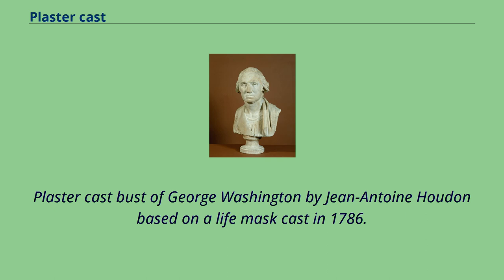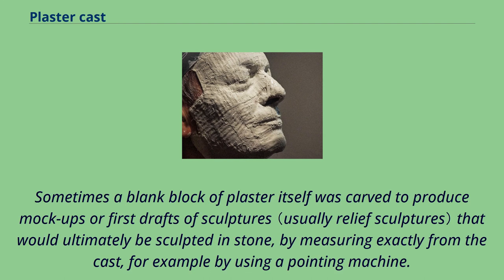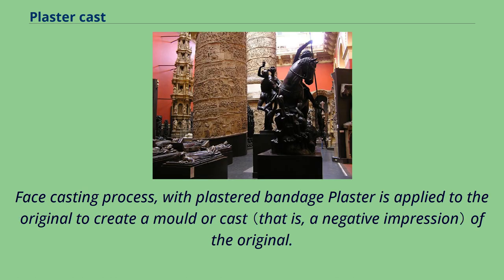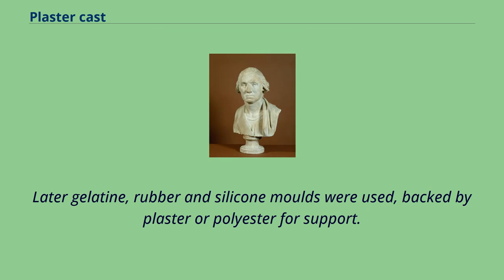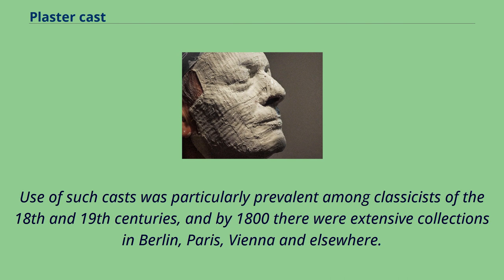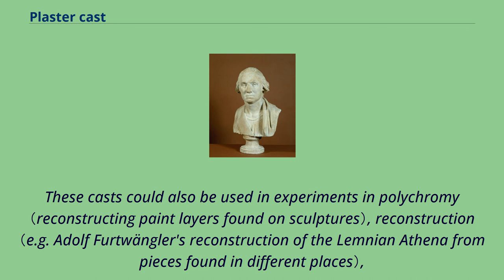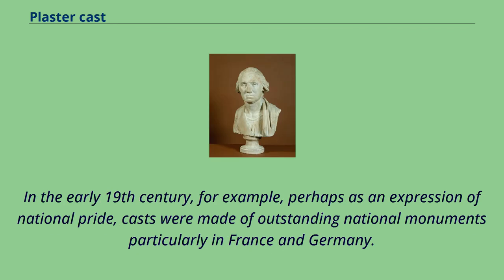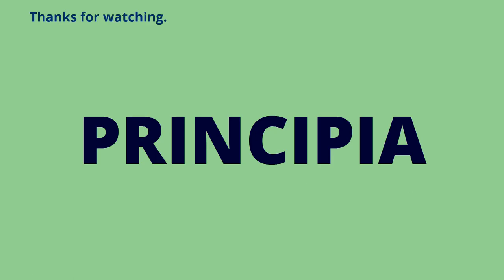Plaster cast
Plaster cast bust of George Washington by Jean-Antoine Houdon based on a life mask cast in 1786.
A plaster cast is a copy made in plaster of another 3-dimensional form.
The original from which the cast is taken may be a sculpture, building, a face, a pregnant belly, a fossil or other remains such as fresh or fossilised footprints
– particularly in palaeontology （a track of dinosaur footprints made in this way can be seen outside the Oxford University Museum of Natural History）.
Sometimes a blank block of plaster itself was carved to produce mock-ups or first drafts of sculptures （usually relief sculptures） that would ultimately be sculpted in stone, by measuring exactly from the cast, for example by using a pointing machine.
These are still described as plaster casts.
Examples of these by John Flaxman may be found in the central rotunda of the library at University College London, and elsewhere in the University's collections.
It may also describe a finished original sculpture made out of plaster, though these are rarer.
Face casting process, with plastered bandage Plaster is applied to the original to create a mould or cast （that is, a negative impression） of the original.
This mould is then removed and fresh plaster is poured into it, creating a copy in plaster of the original.
Usually very elaborate moulds were made out of several to even dozens of pieces, to cast the more difficult undercut sculptures.
Plaster is not flexible, therefore the moulds were made as 3D jigsaw puzzles for easy removal of the original and the cast from the mould.
Later gelatine, rubber and silicone moulds were used, backed by plaster or polyester for support.
The practice of reproducing famous sculptures in plaster originally dates back to the sixteenth century when Leone Leoni assembled a collection of casts in Milan.
He collected "as many of the most celebr...